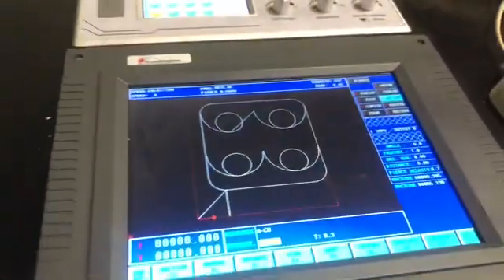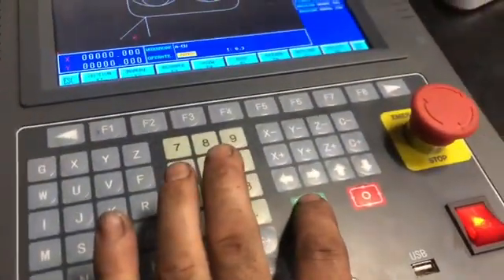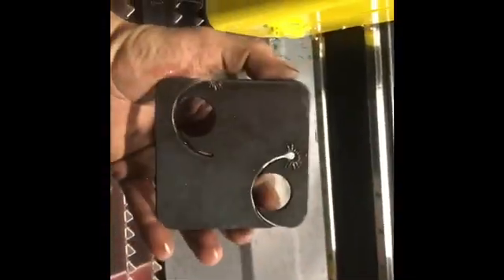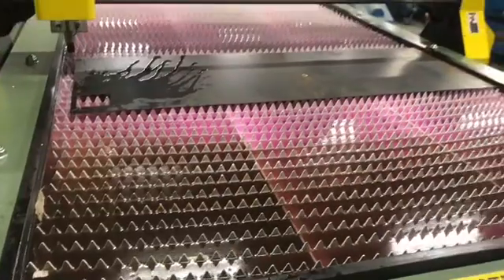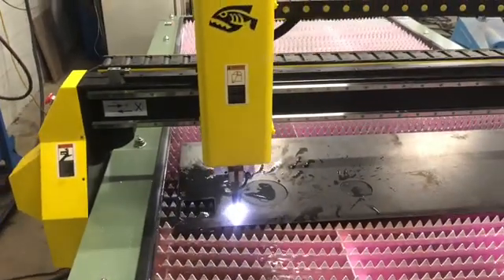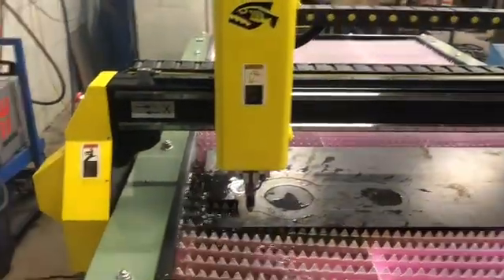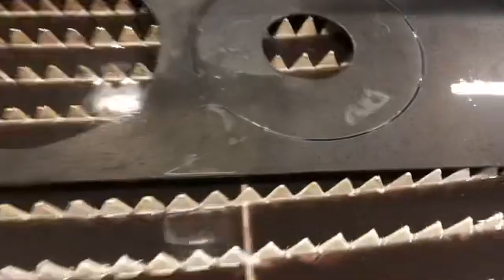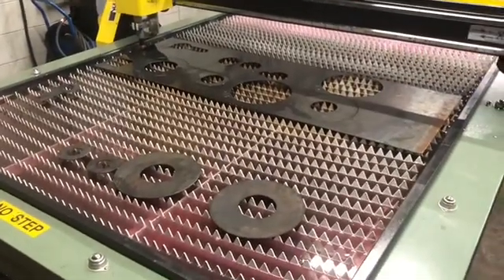First Cuts With Piranha B-Series Plasma Table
Installation is complete and tonight we got to cut our first pieces. I still have a lot to learn, for sure! Pronest is next!